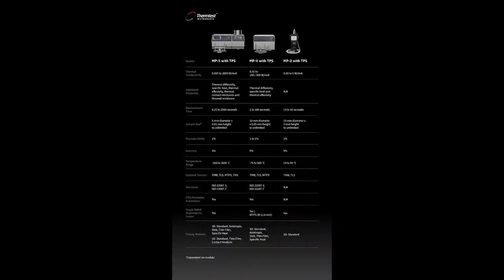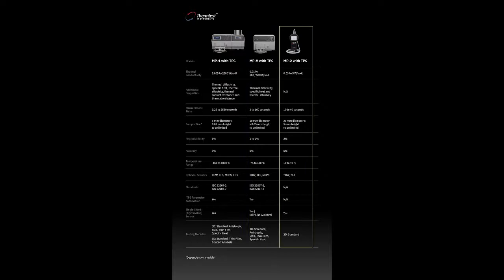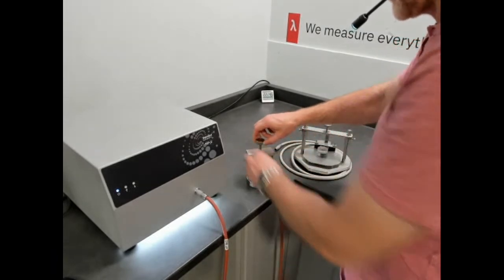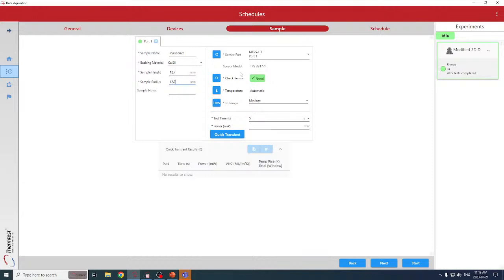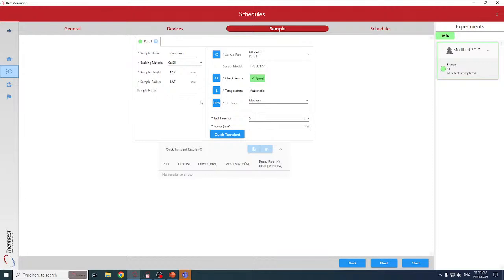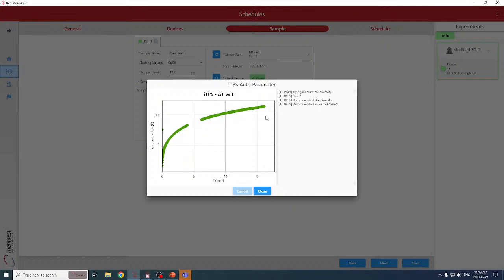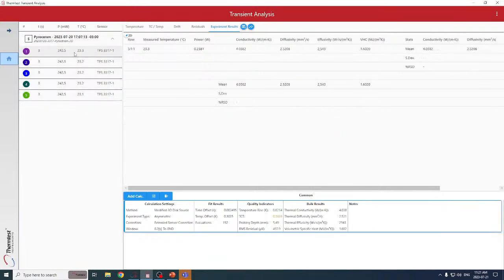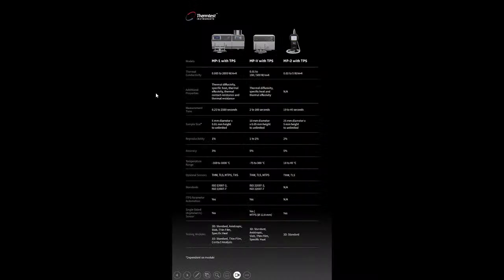MP Series Demo: Measuring the Thermal Conductivity of Polymers and Composites with TPS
Learn how the transient plane source method available on the intelligent MP Series can be used to measure the thermal conductivity, thermal diffusivity, specific heat and thermal effusivity of polymers and composites.  We will explore the unique testing capabilities and how they are benefiting our customers.

Today’s Industry Sector: Polymers – Composites

Demonstration of:
- MP Series for polymers and composites
- Sample Setup for a polymer or composite
- Accuracy verification on certified reference material: Pyroceram 9606
- iTPS for automation of parameters
- Export of Results

We hope you enjoy this live demo and learn something new about the MP Series. If you have any questions or comments, please leave them below and we'll be happy to answer them.